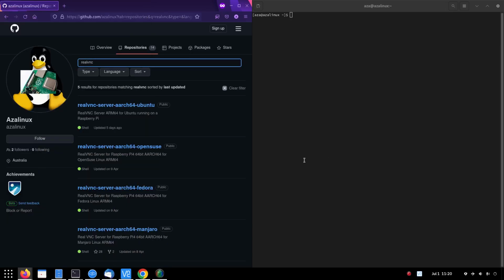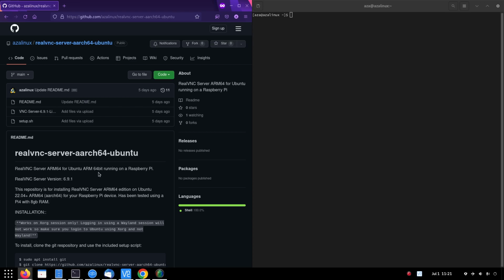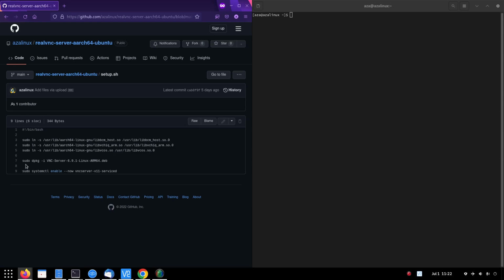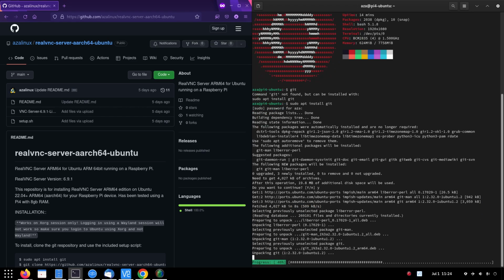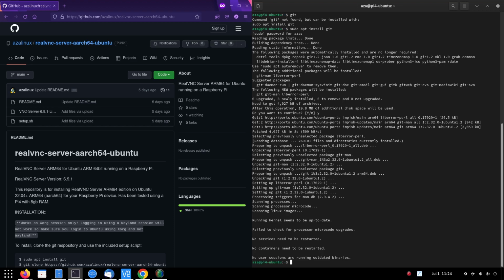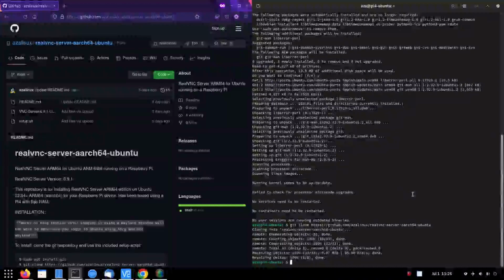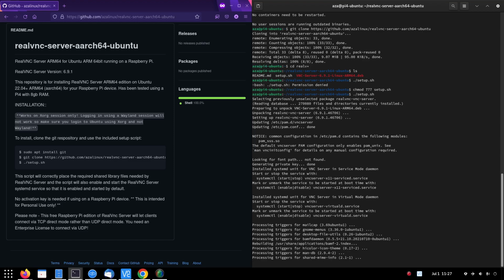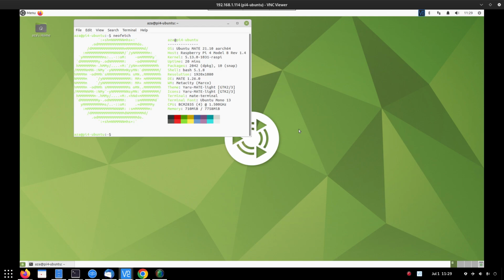How To Install RealVNC Server for Raspberry Pi4 64 bit on Ubuntu ARM64 bit edition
RealVNC Server ARM64 for Ubuntu ARM 64bit running on a Raspberry Pi.

RealVNC Server Version: 6.10.0

This repository is for installing RealVNC Server ARM64 edition on Ubuntu 22.04+ ARM64 (aarch64) for your Raspberry Pi device. Has been tested using a Pi4 with 8gb RAM.

INSTALLATION::

**Works on Xorg session only! Logging in using a Wayland session will not work so make sure you login to Ubuntu using Xorg and not Wayland!**

To install, clone the git respository and use the included setup script:

$ ./setup.sh

This script will correctly place the required shared library files needed by RealVNC Server and the script will also enable and start the RealVNC Server systemd service so that it is enabled and started by default.

No activation key is needed if using on a Raspberry Pi device. ** This is intended for Personal Use only! **

Please note - This free Raspberry Pi edition of RealVnc Server will let clients connect via TCP direct mode rather than UDP direct mode. You need an Enterprise License to connect via UDP!